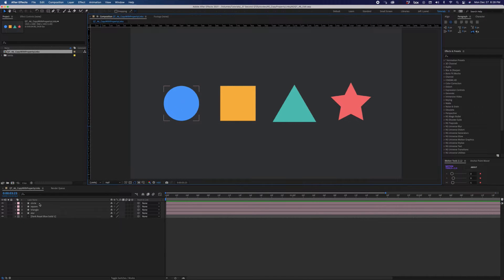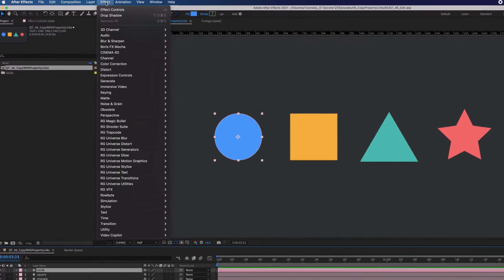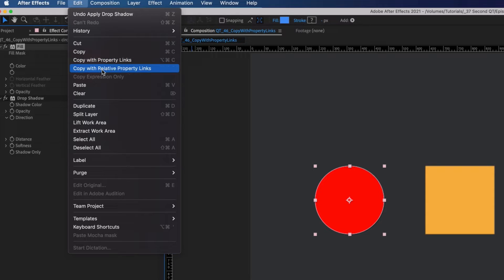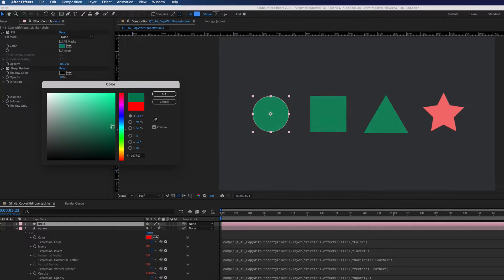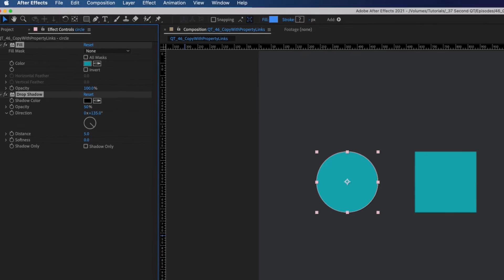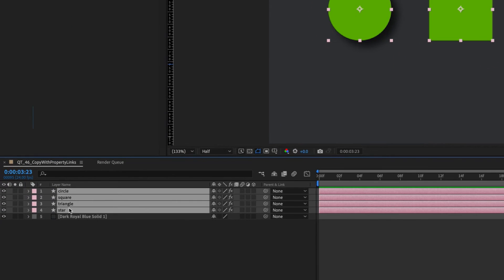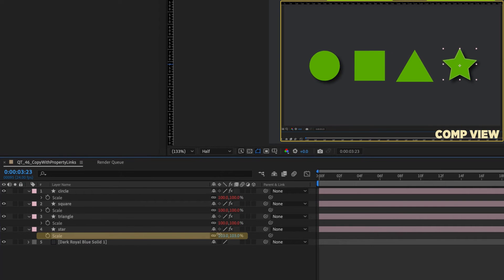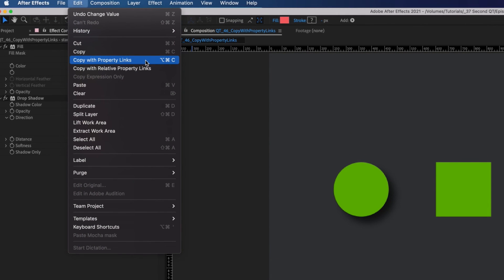COPY WITH PROPERTY LINKS in After Effects | Adobe Quick Tip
This After Effects tutorial will help you control values for multiple layers from a single source. This may sound confusing, but it's a lot more straightforward than you might imagine. And this is something that will speed up your workflow!